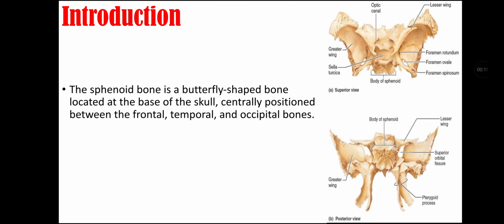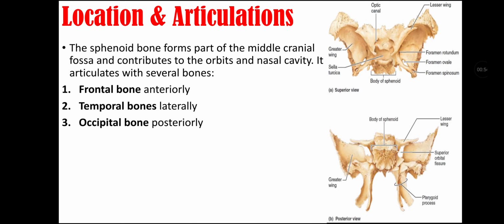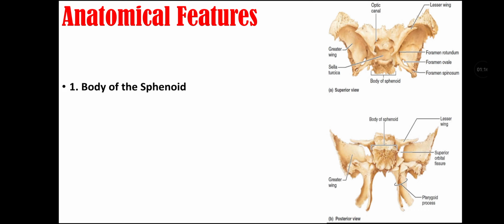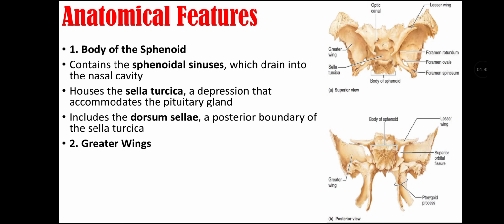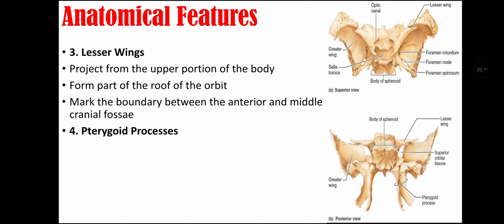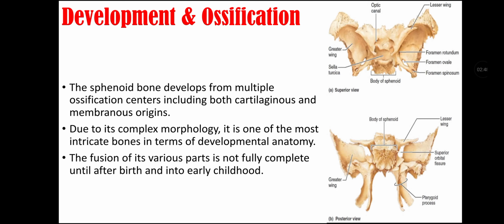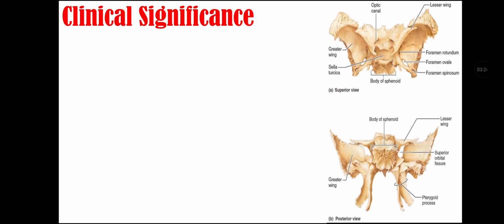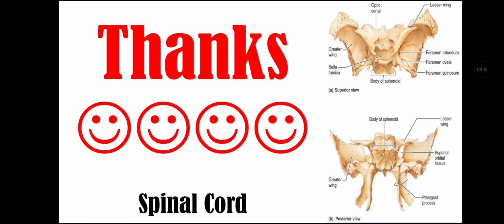Sphenoid Bone Anatomy